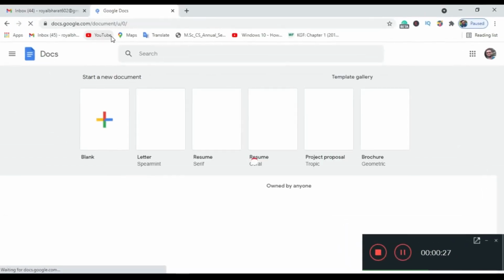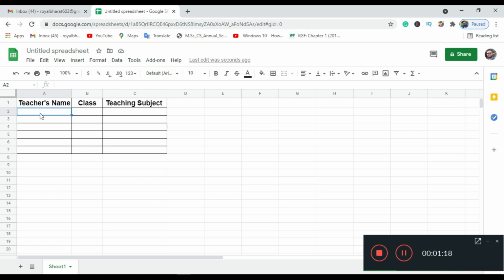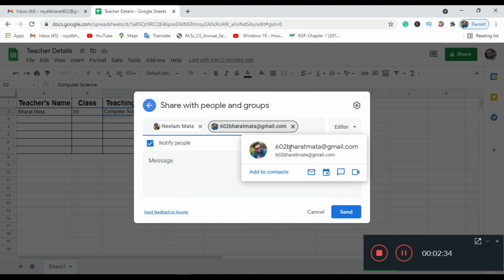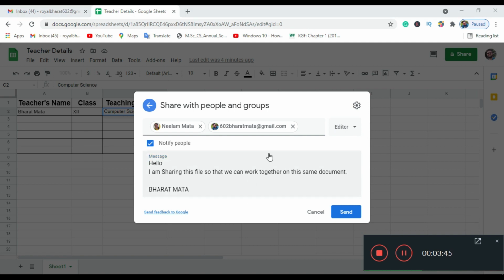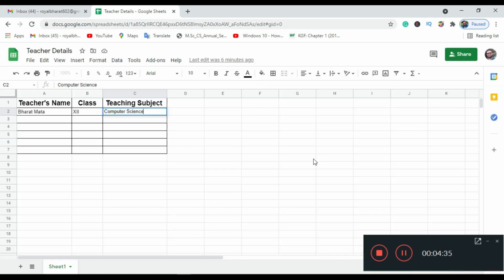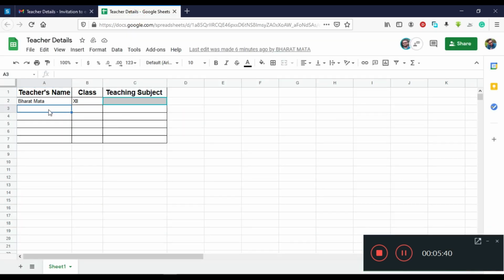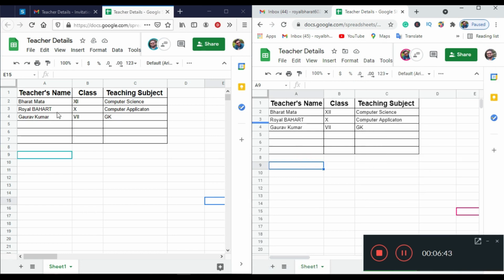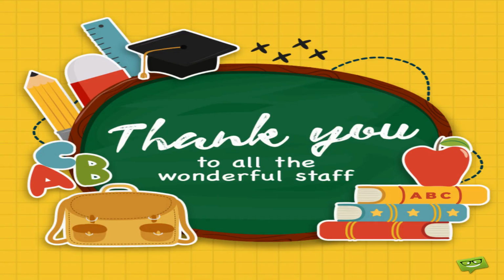Google Spread Sheet Tutorial | Collaboration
In this tutorial we show you how to get started started with Google sheets. This includes how to create a new spreadsheet, download your spreadsheet in either Excel or Open Document formats and rename your spreadsheet.

We also show you how to add collaborators to your spreadsheet, set their permissions, send a link to others so they can collaborate on the spreadsheet and how to control the permissions people with the link have.